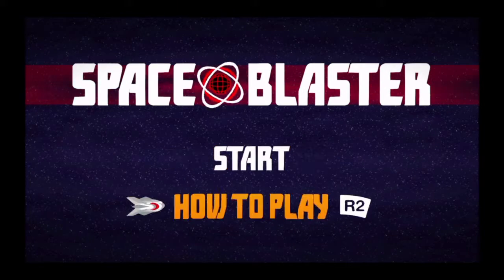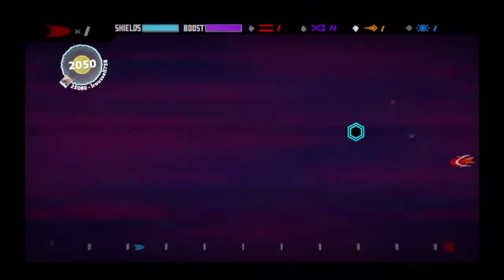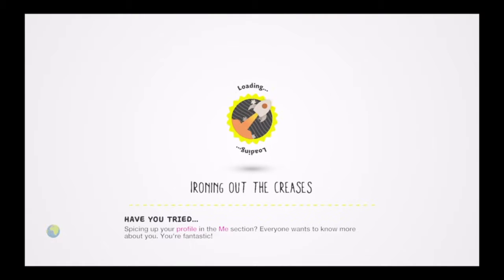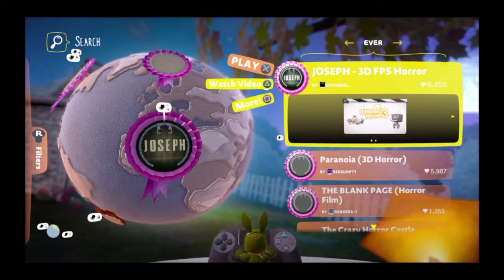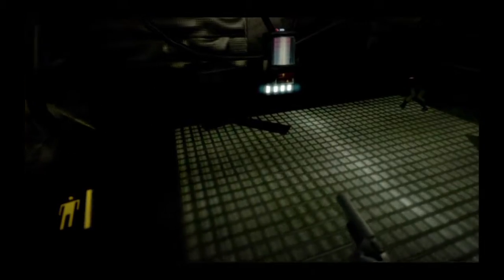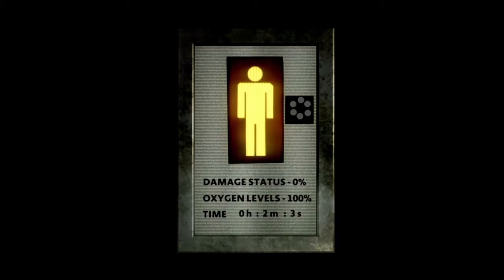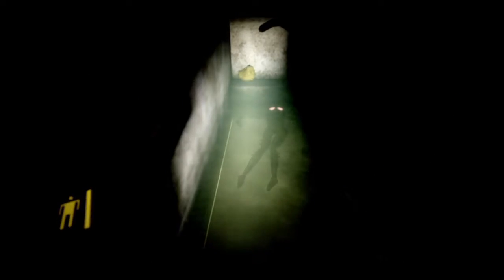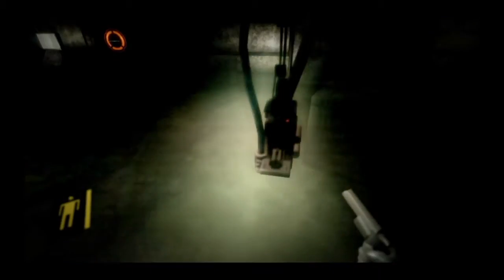Little big poop #1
1 like equals one cookie